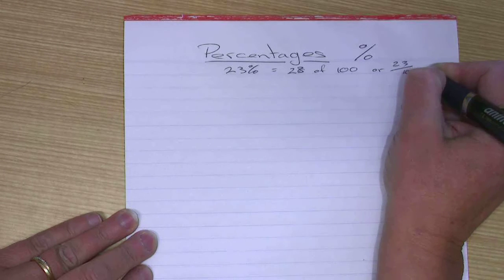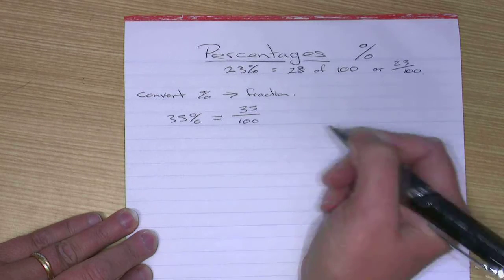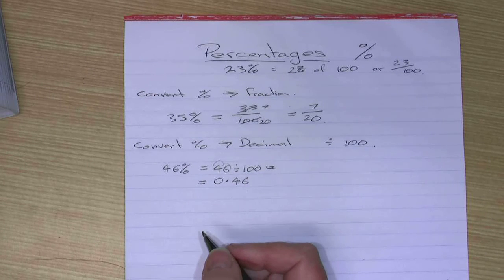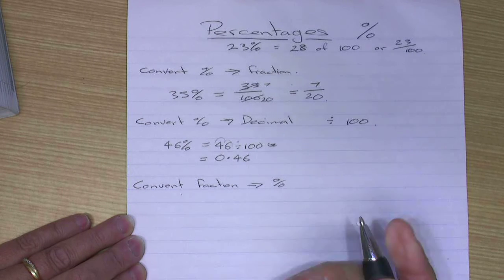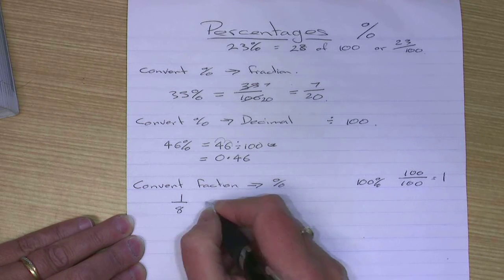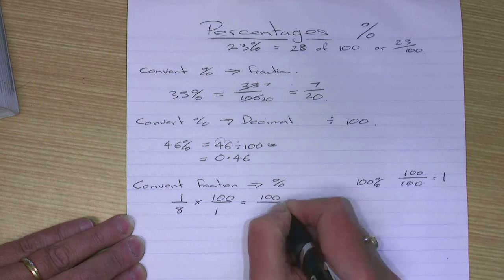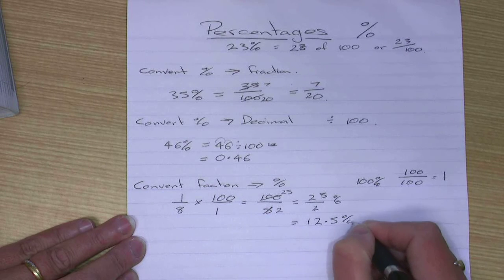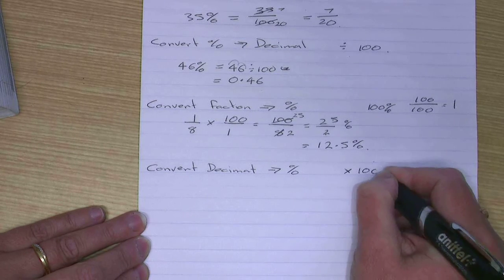Converting to Percentages